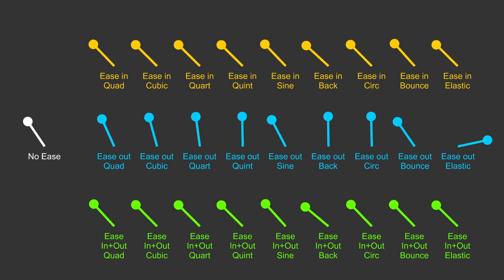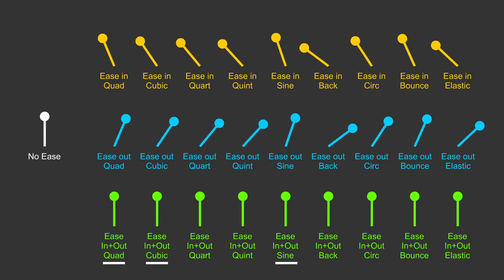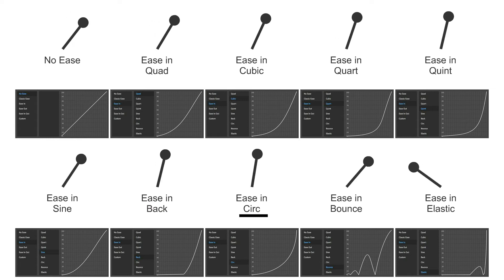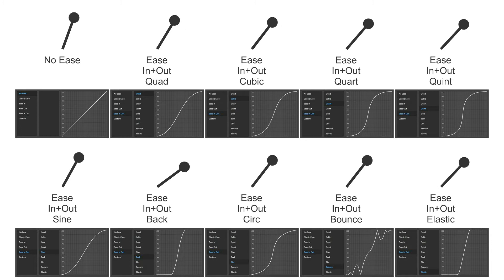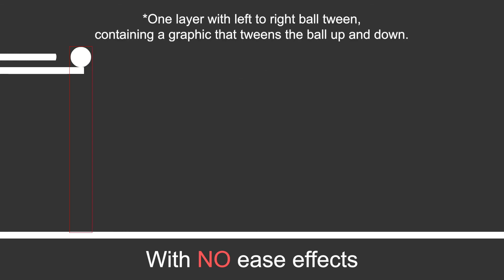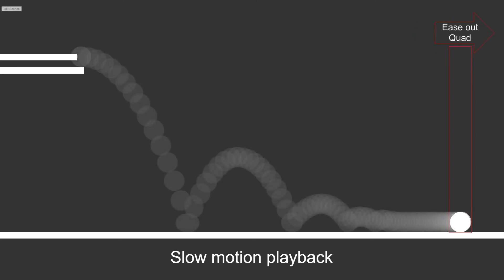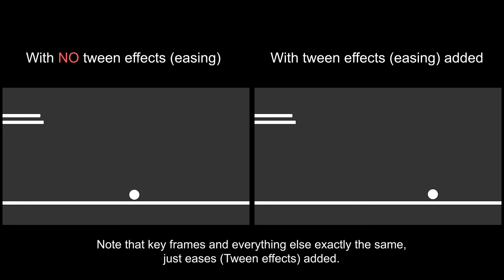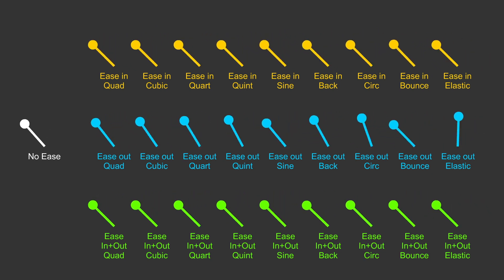Animation easing types compared - Adobe Animate/After Effects tween effects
I couldn't find a example of all of the default Adobe Animate tween effects demonstrated side by side.
So I made one.
This should be useful for anyone that uses any animation application, as long as it uses graph editors to control movement. (After effects, Maya etc.)

There is a side by side for all of the ease in, ease out, ease in and out default effects.
then I look at the graph editor curve, and compare that to the moment.

Then I look at a very simple animated scene, and show that with, and without the tween effects, and explain which tween effect (ease types) I chose for which tweens, and talk about some simple animation principles.
(A simple ball being knocked off a table, and some text animation.)

Hopefully this will be useful for any animators that get confused with all the different types of ease in and ease outs curves they can choose from-

Quad, Cubic, Quart, Quint, Sine, Back, Circ, Bounce and Elastic curve types.